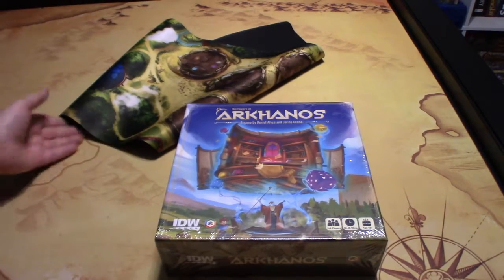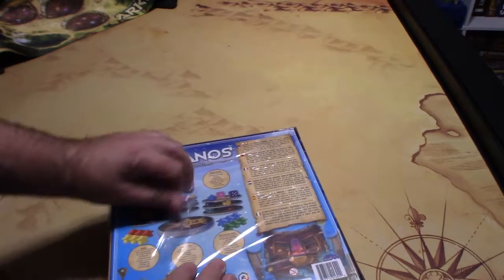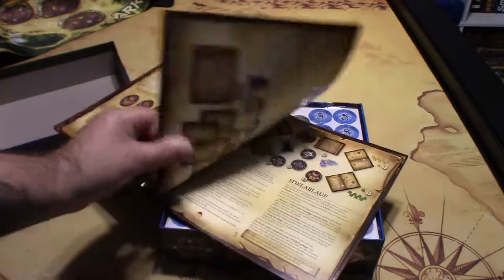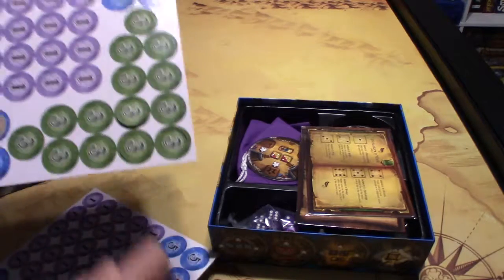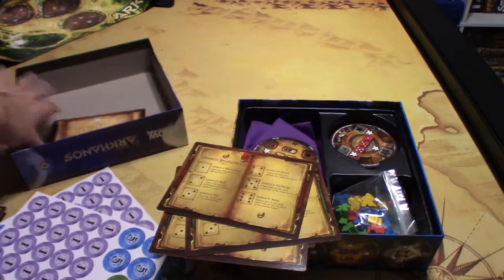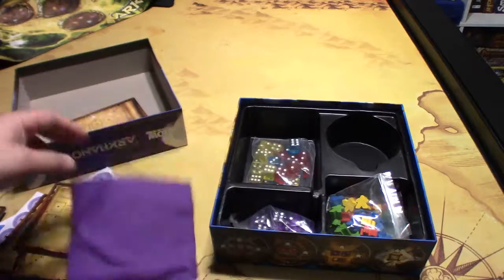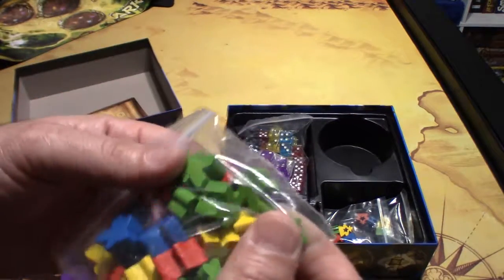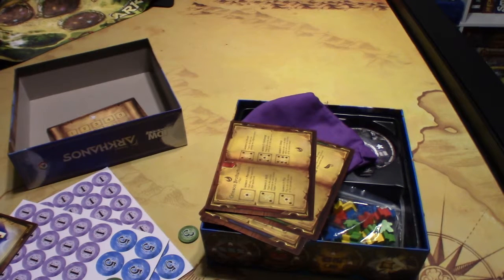~C.A.G~ Unboxing Towers of Arkhanos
In this video i unbox Towers of Arkhanos. It is truly a beautiful game!